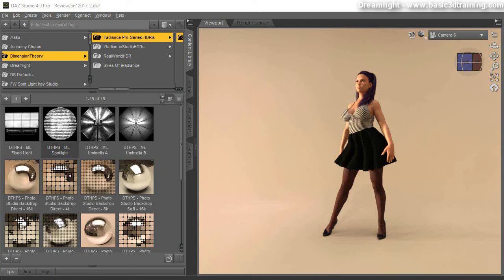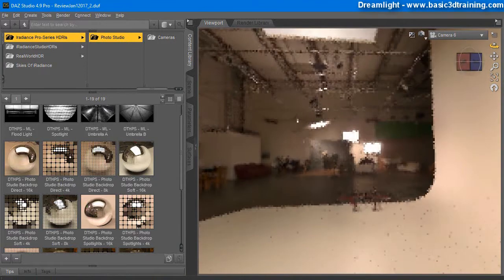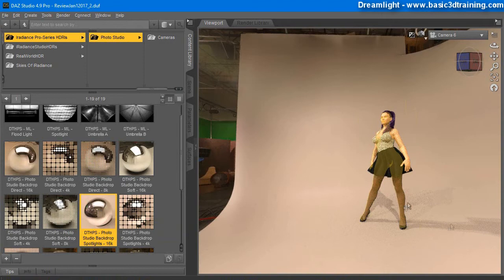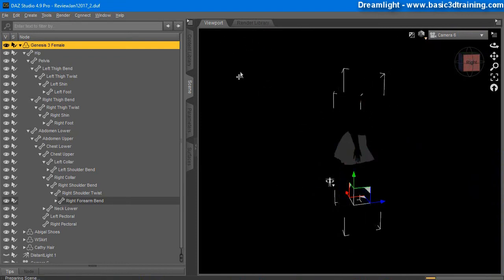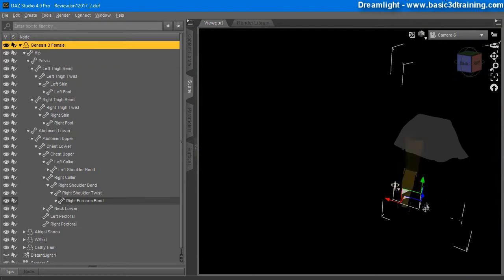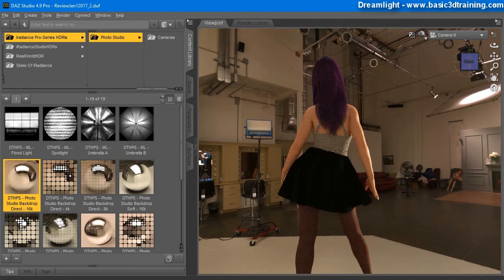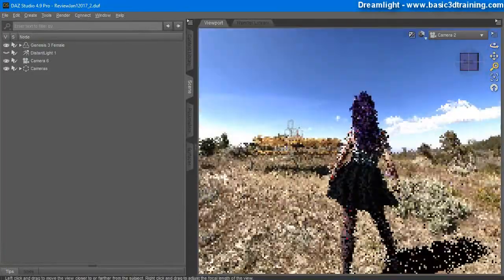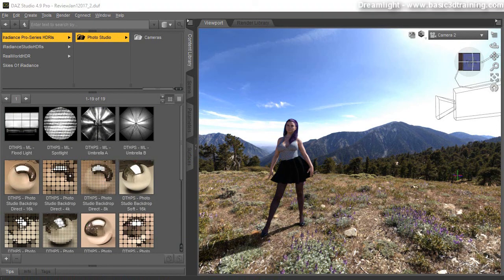iRadiance Pro Series 16k HDRIs - Photo Studio for Iray - Review